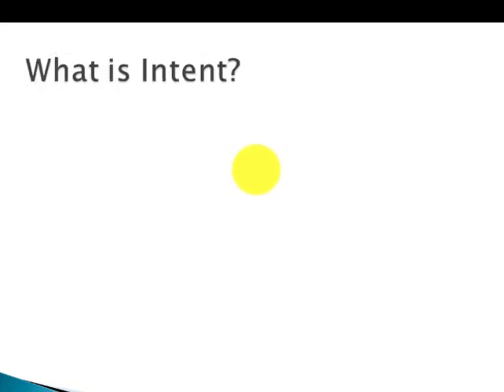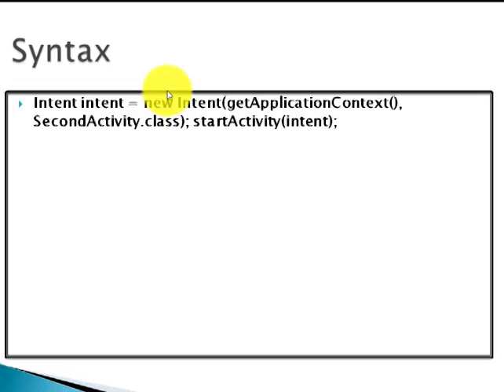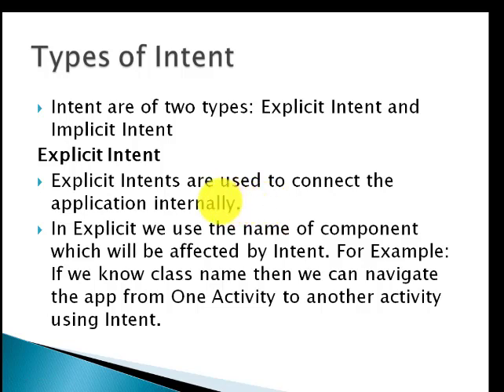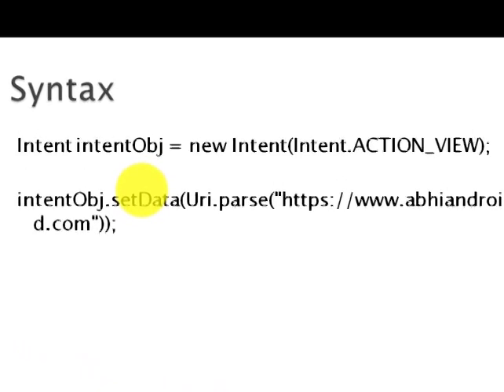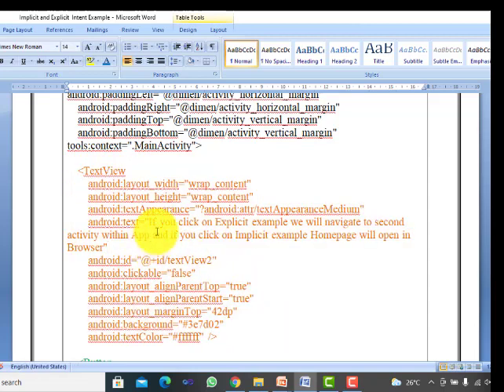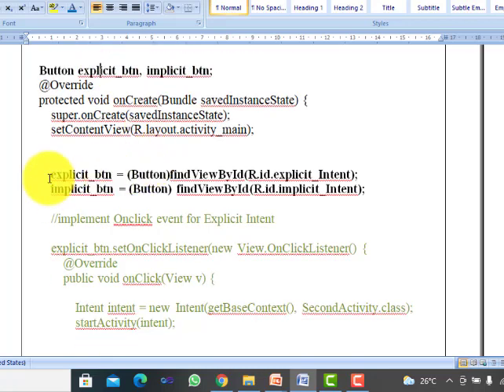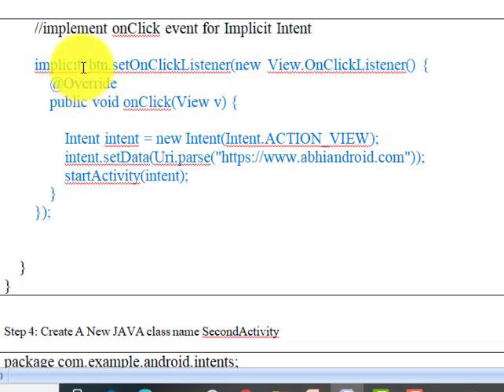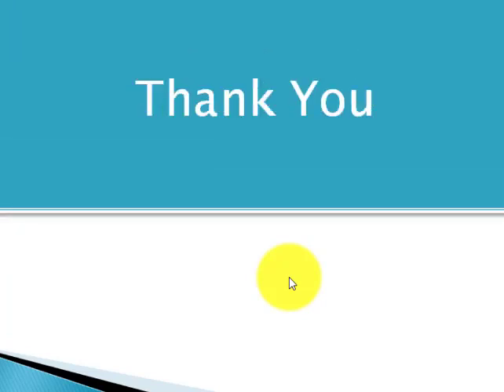Intent Class in Android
This video explain about Intent Class and Its types with Practical Implementation Code